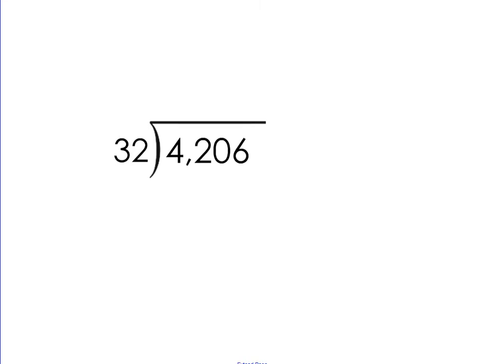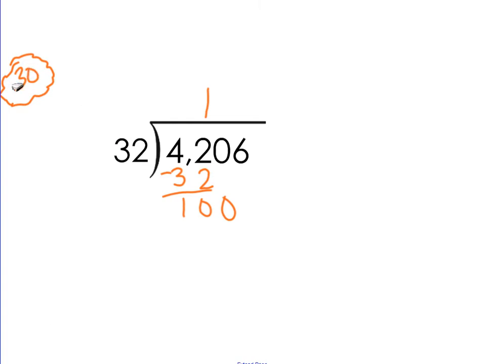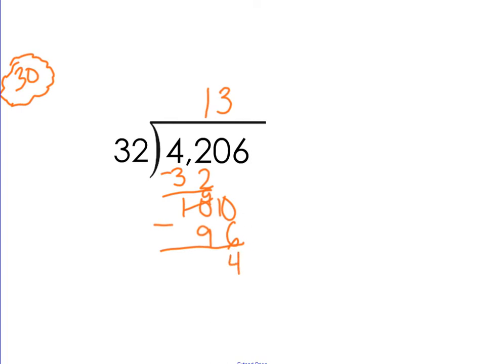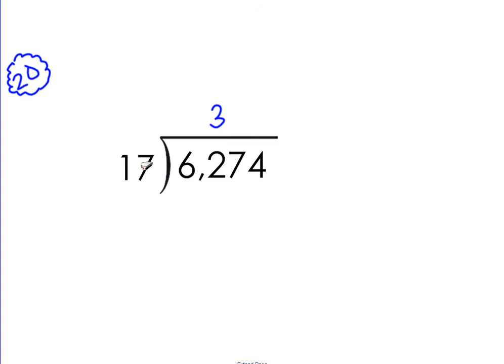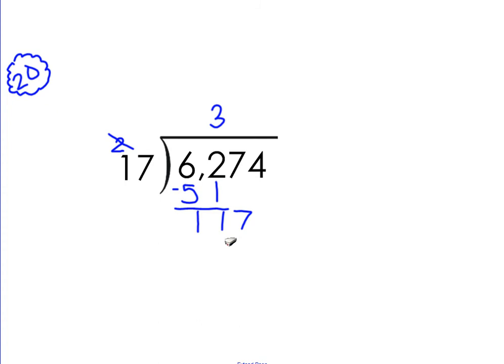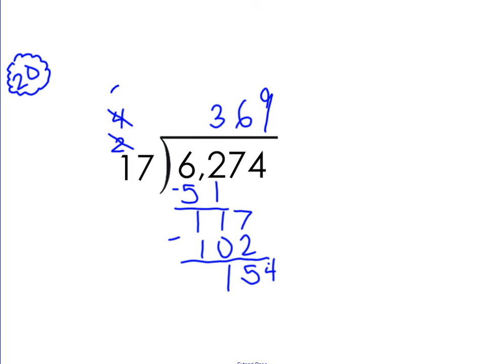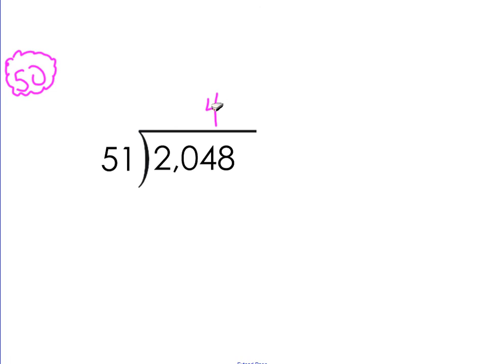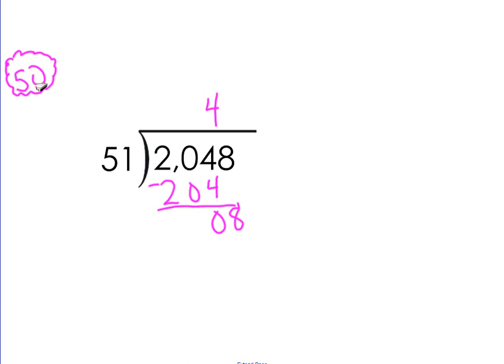17b Divide Vertical Algorithm Strategy 2